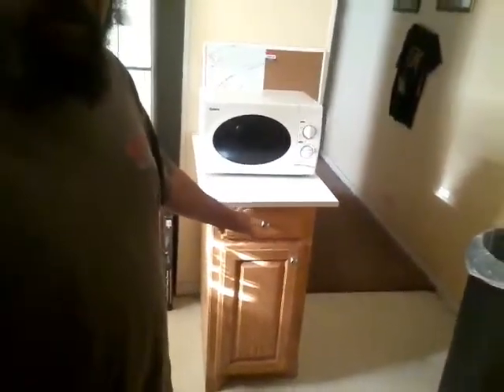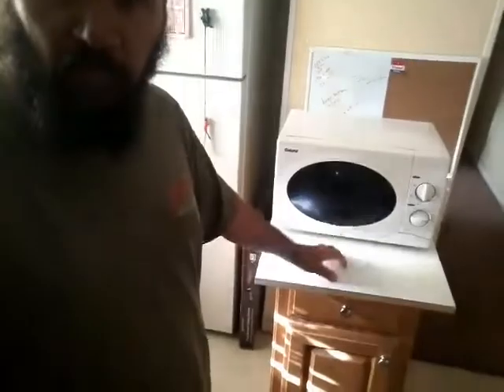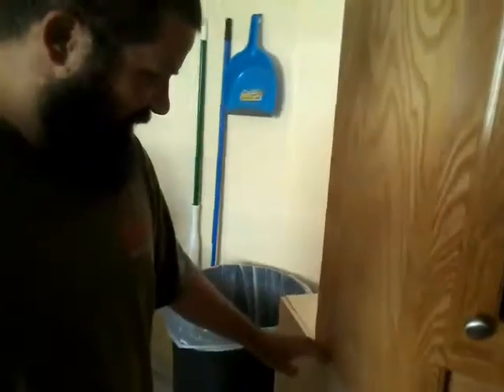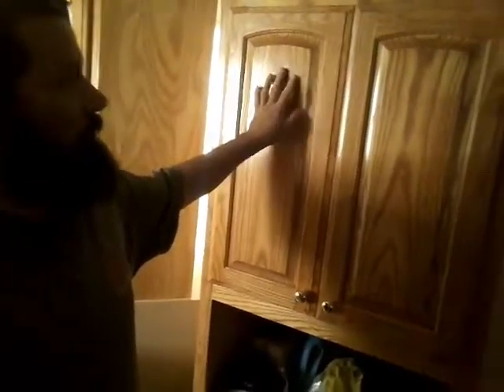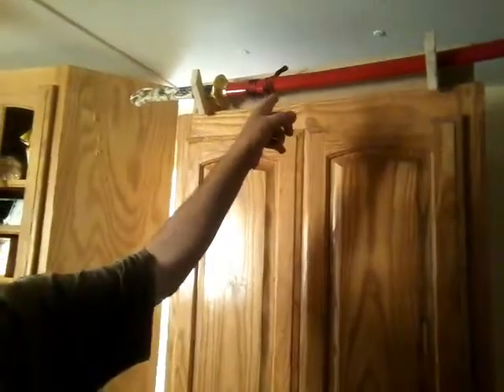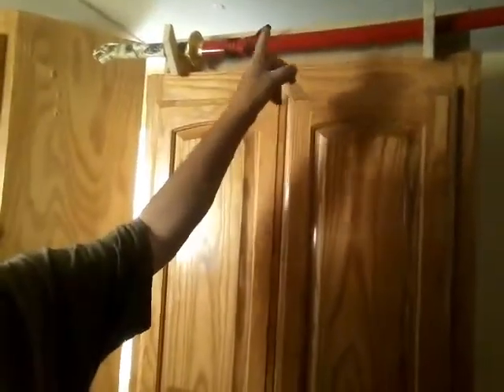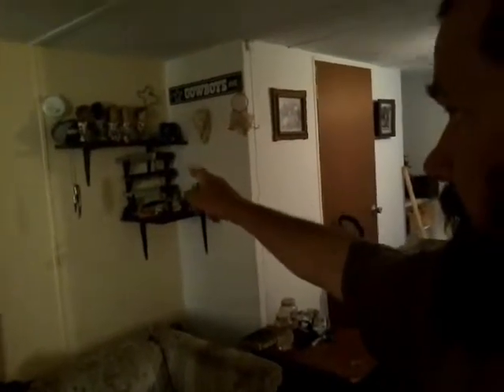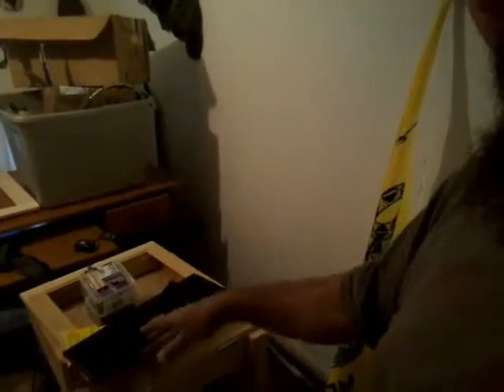Good morning YouTube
Me talking about my free cabinet